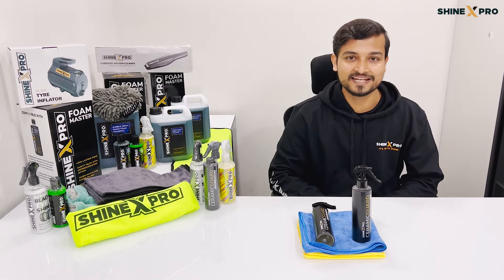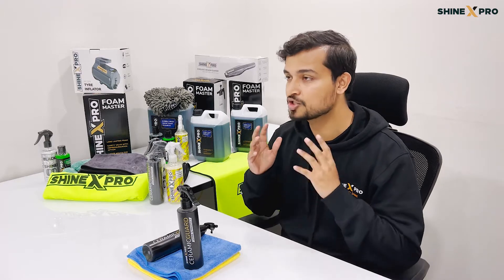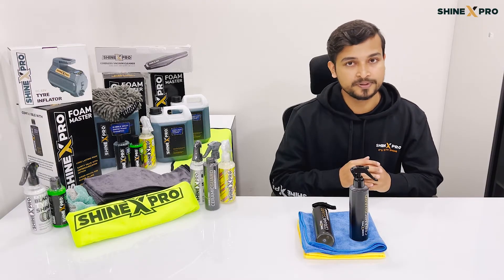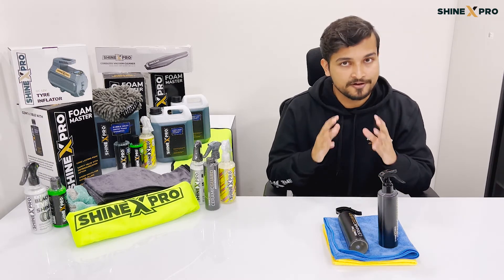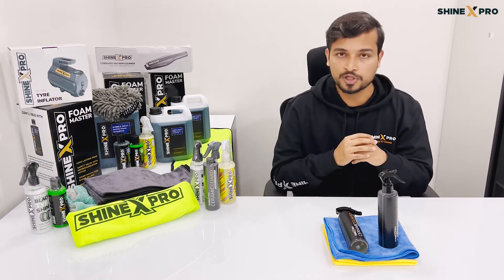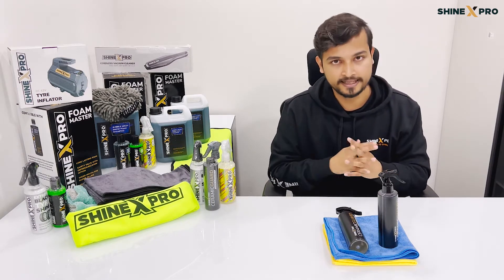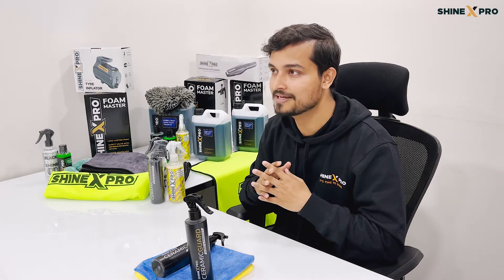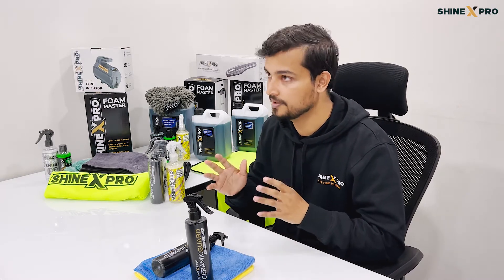How To Apply The Ceramic Guard